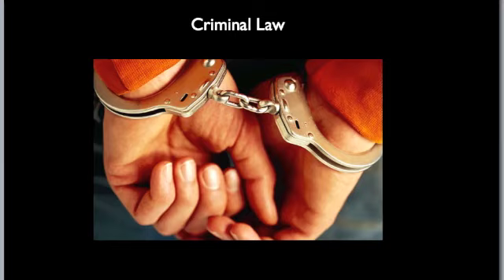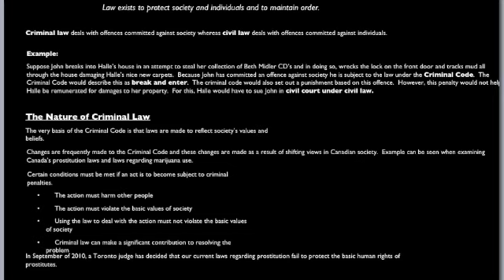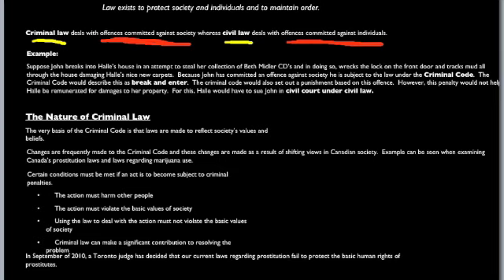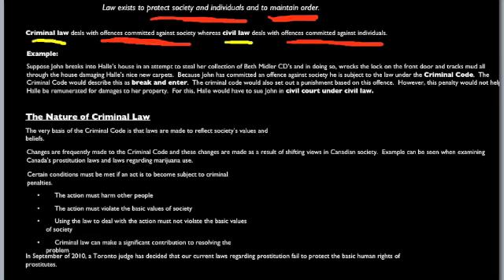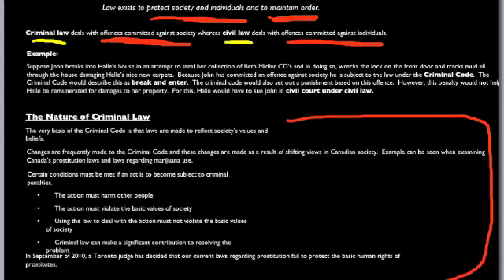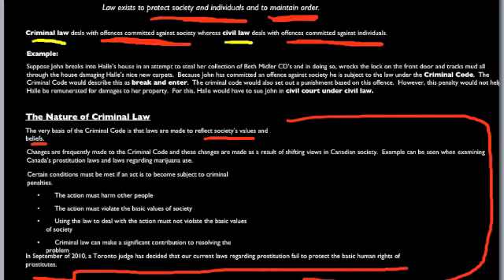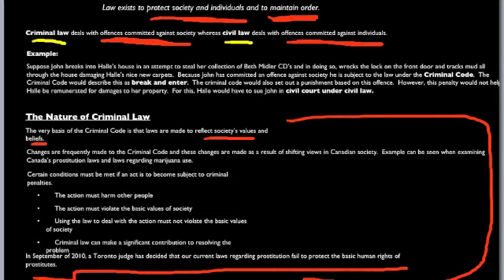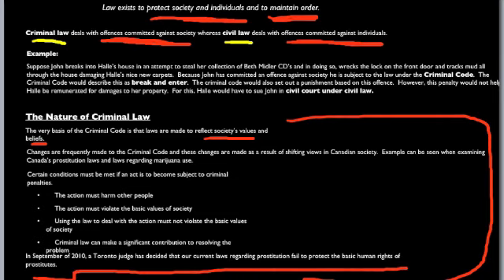Unit 3 Lesson 1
Criminal law vs Civil law